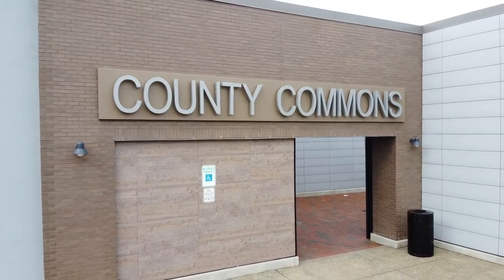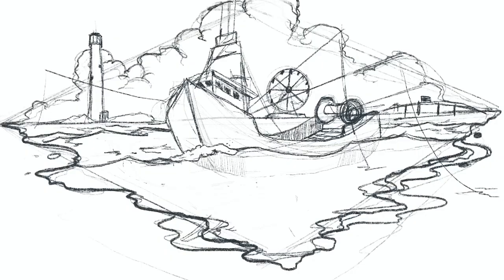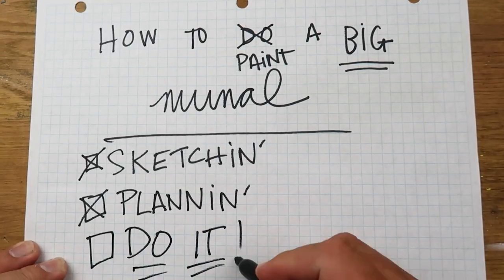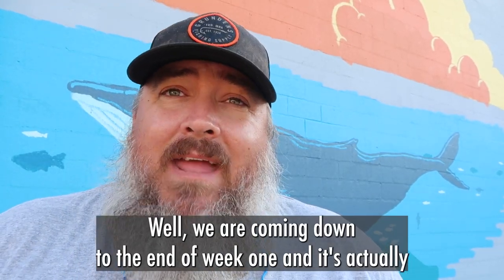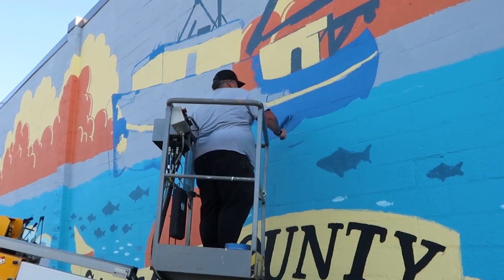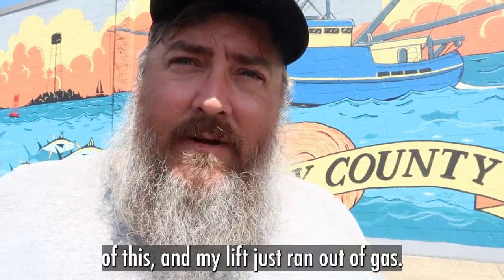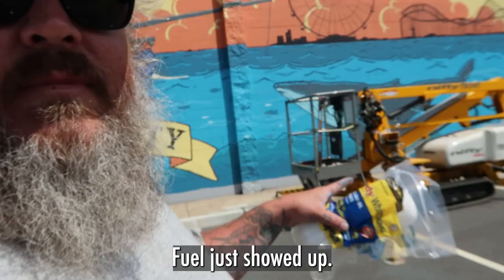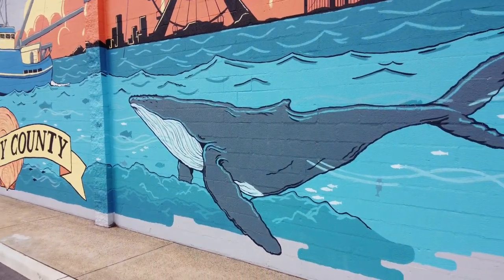Painting a HUGE Mural In My Hometown